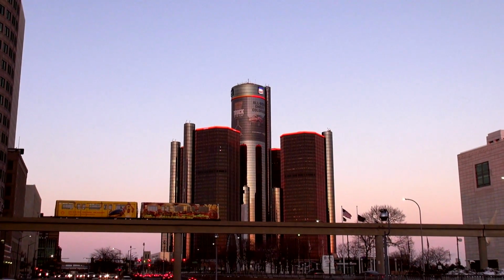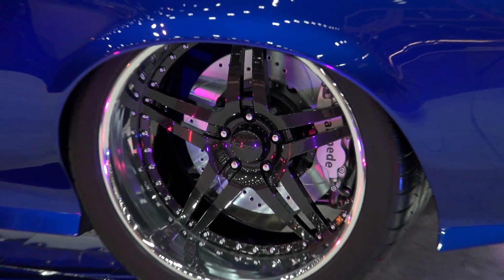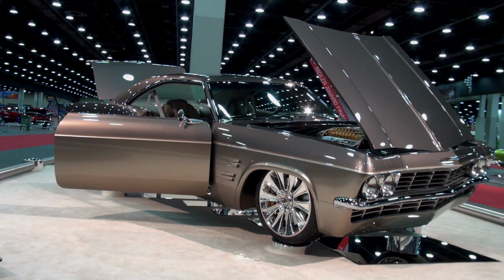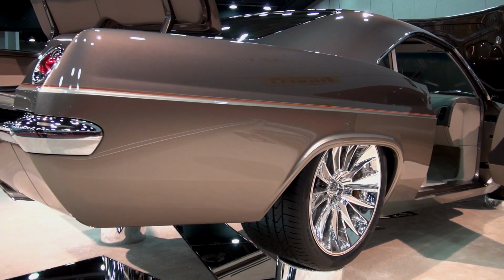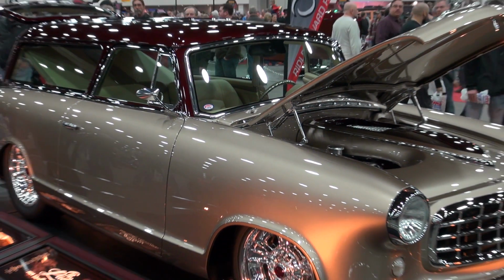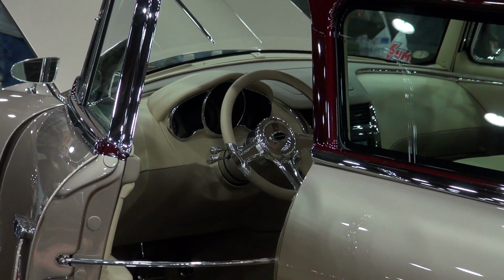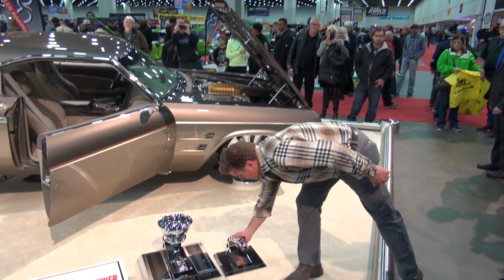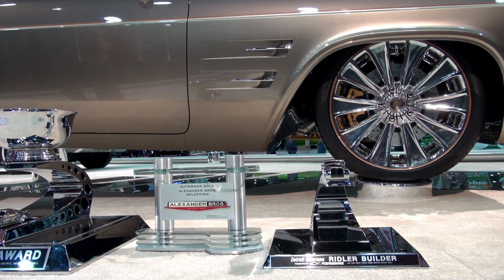2015 Autorama Ridler & Great 8 Winners_interviews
Two-Lane Blacktop Productions gets the full story behind the Great 8 and Chip Foose and his IMPOSTER 1965 Chevrolet Impala Ridler winner.  Full HD presentation capturing the essence of these incredible cars and the very prestigious awards they earned.